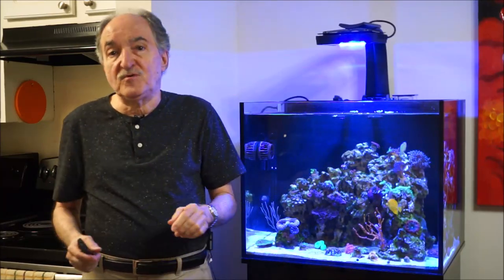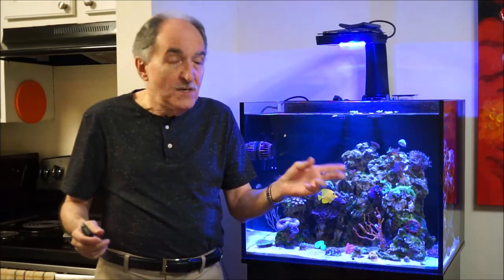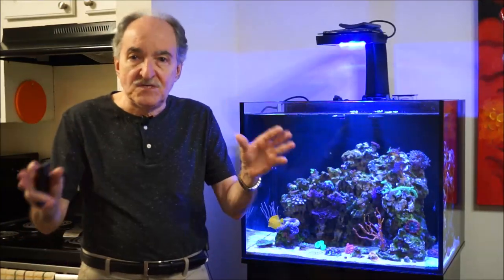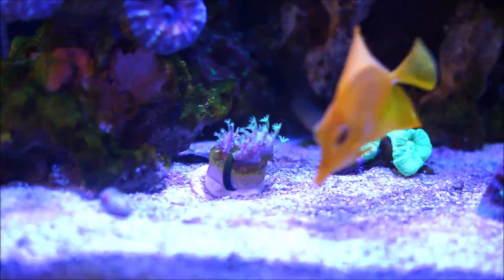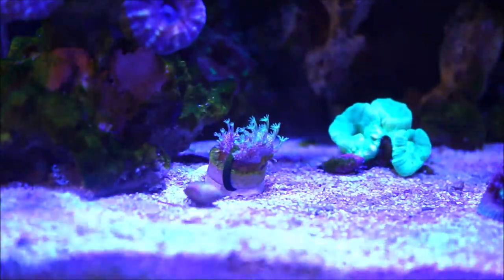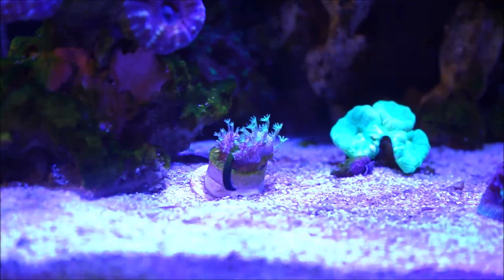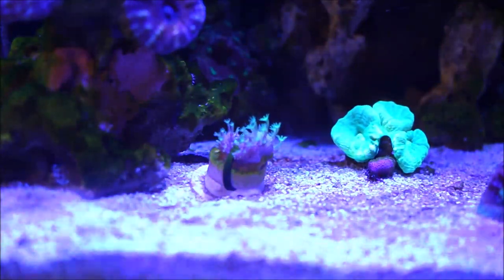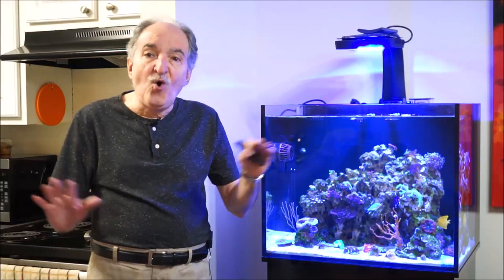Japanese Toadstool - Care Tips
This weeks video is on the Japanese Toadstool coral in which I go into basic care requirements for your reef keeping.